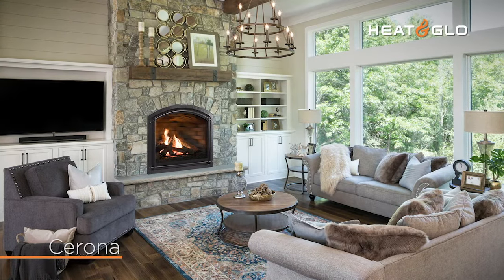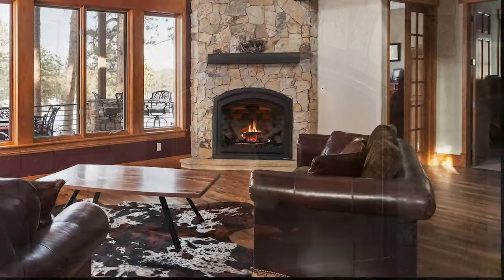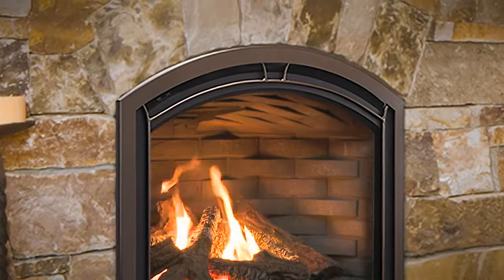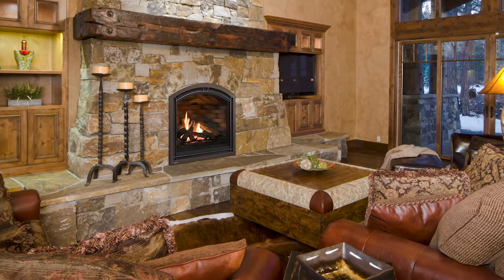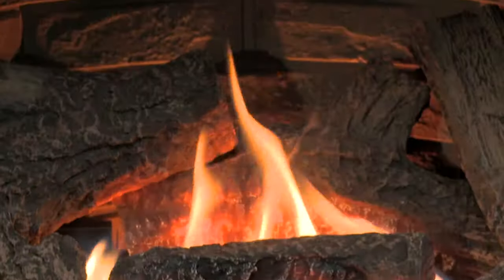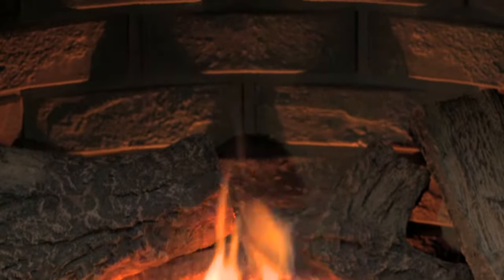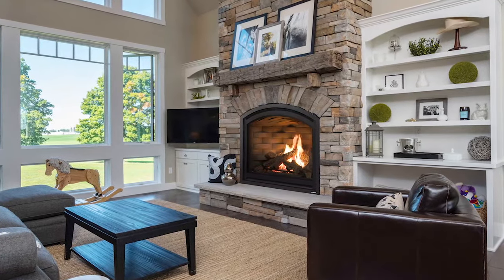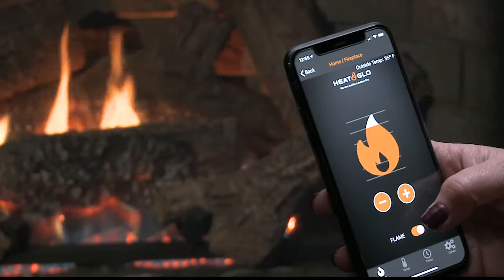Heat & Glo® Cerona Gas Fireplace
The Cerona gas fireplace is modern take on an enduring classic, ahead of the curve in comfort and convenience with an arched design that makes your home a unique reflection of you.Enjoy an experience that’s reminiscent of a true masonry fireplace but with the convenience of gas.And stand out from the crowd with the only true-arched firebox, unlike a curved front over a square opening. Our patented FireBrick® warms your home with 25-percent more heat while the hand-painted 3D brick pattern reflects the beautiful flames. The Cerona creates a comfortable sanctuary withLED accent lighting, anti-reflective glass, high-definition logs, heat-management solutions and touch control—or even by voice in our optional app.It's the best of beauty and warmth in a signature fireside experience.